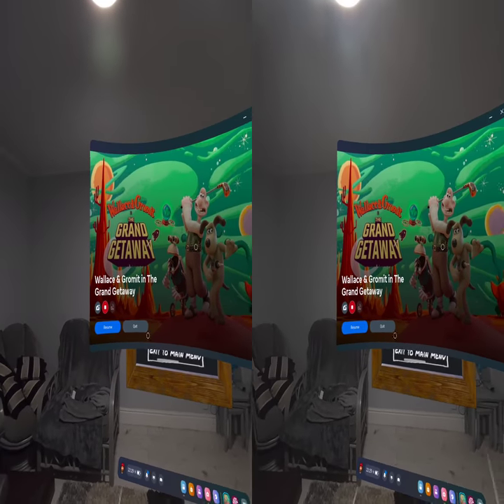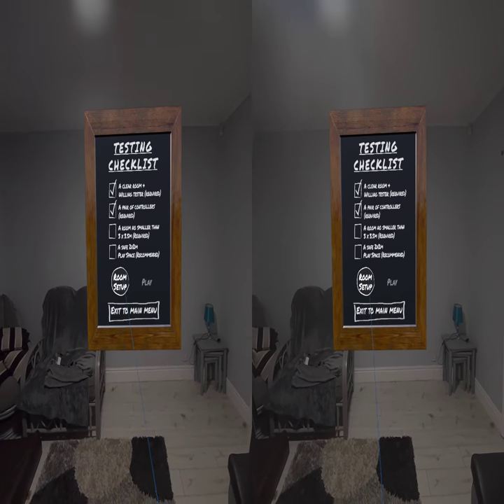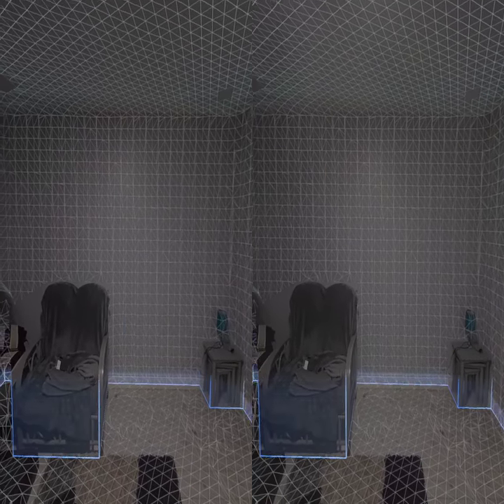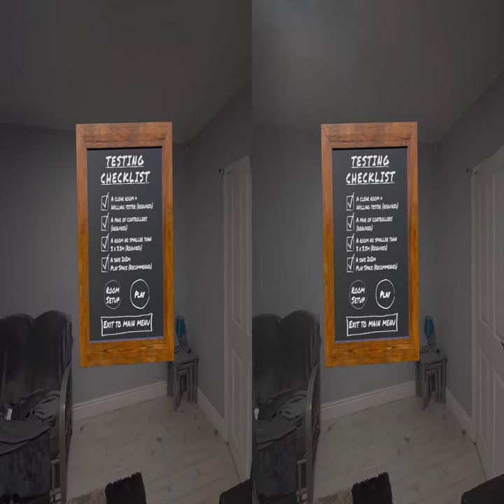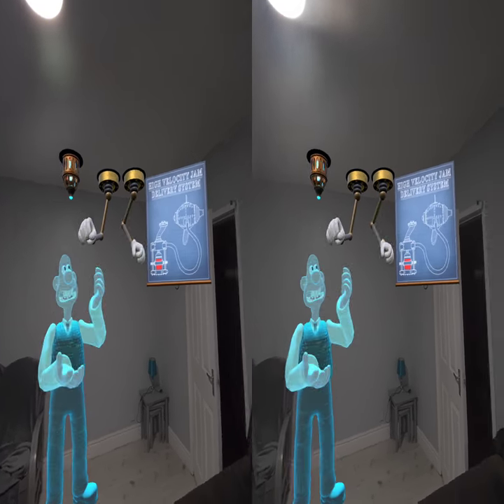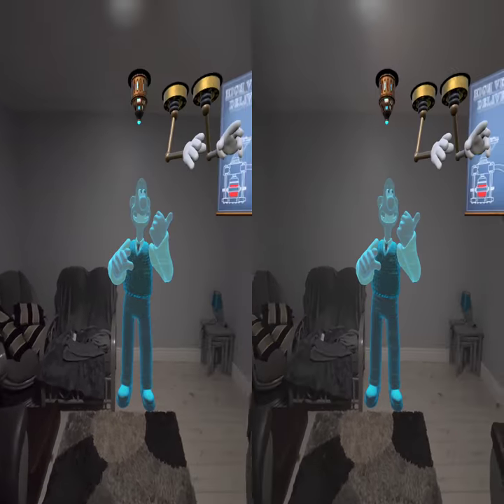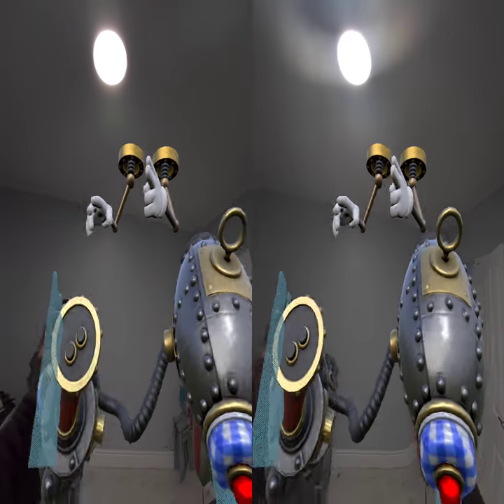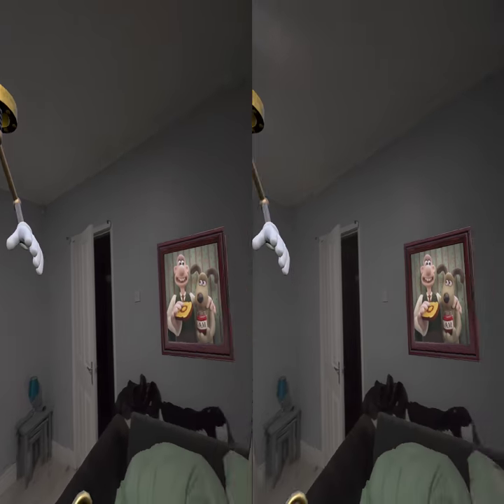Wallace & Gromit: Jamtastic MR - Gameplay [Quest 3]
Captured, metadata added, and uploaded to YouTube entirely from standalone headset.

* Quest 3 Browser
* Amaze File Manager
* FFMpegGUI